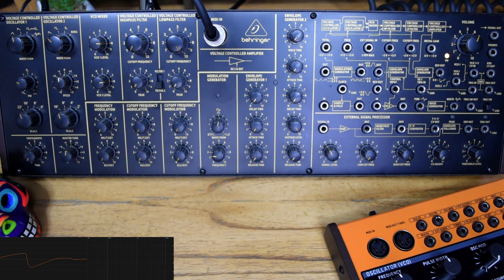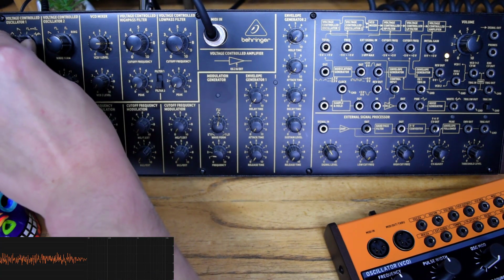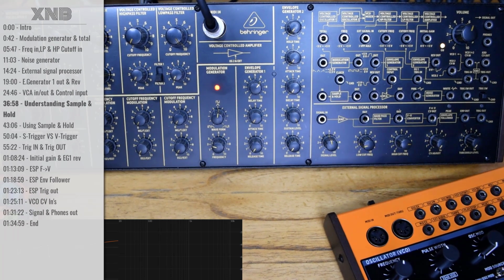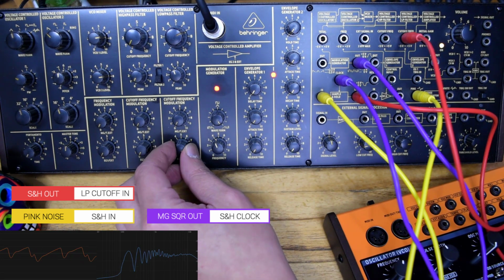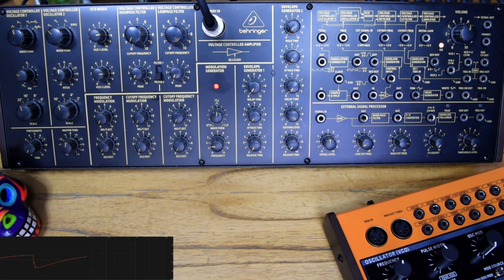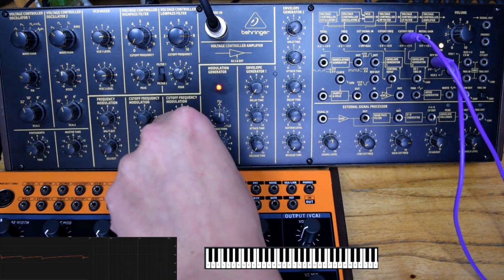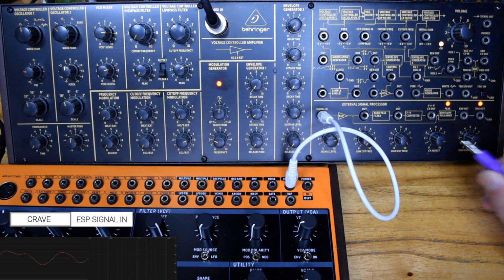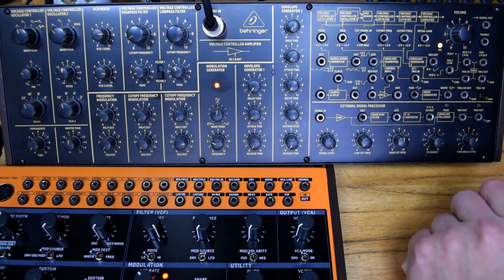Using the Behringer K2 Patch Bay complete guide, one by one.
Welcome to the Behringer K-2 synth Guide. This is the KORG MS20 take from Behringer. This is not a review is a complete in depth, deep dive guide about the synth patch bay. We go one by one, and provide an examples for each in and out. Nothing like this on the web.

timecodes:
0:00 - Intro
0:42 - Modulation generator & total
05:47 - Freq in,LP & HP Cutoff in
11:03 - Noise generator
14:24 - External signal processor
19:00 - E.Generator 1 out & Rev
24:46 - VCA in/out & Control input
36:58 - Understanding Sample & Hold
43:06 - Using Sample & Hold
50:04 - S-Trigger VS V-Trigger
55:22 - Trig IN & Trig OUT
01:08:24 - Initial gain & EG1 rev
01:13:09 - ESP F-V
01:18:59 - ESP Env Follower
01:23:13 - ESP Trig out
01:25:11 - VCO CV In's
01:31:22 - Signal & Phones out
01:34:59 - End